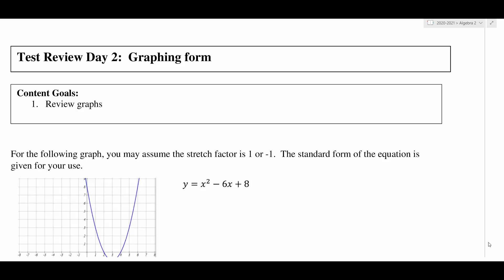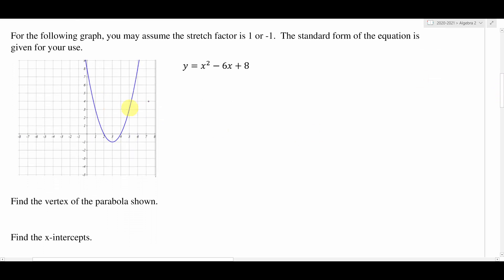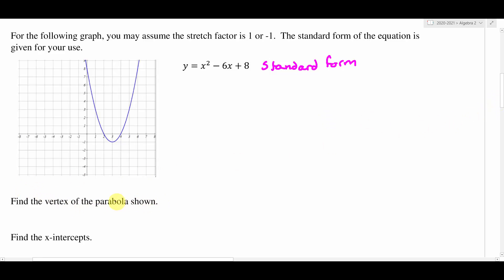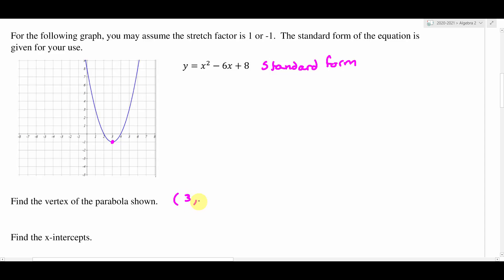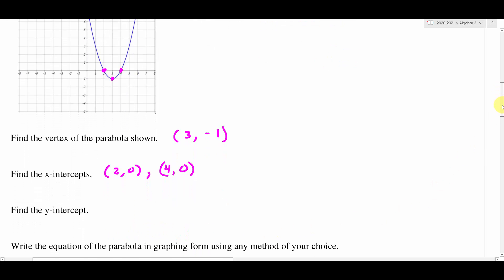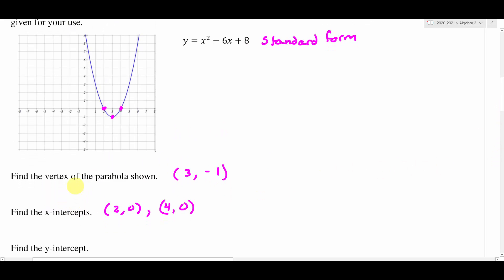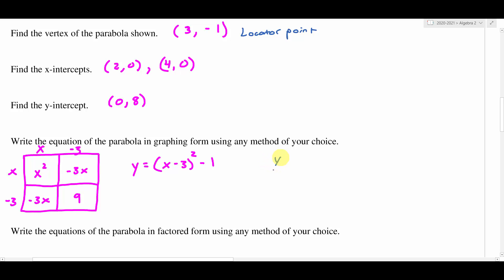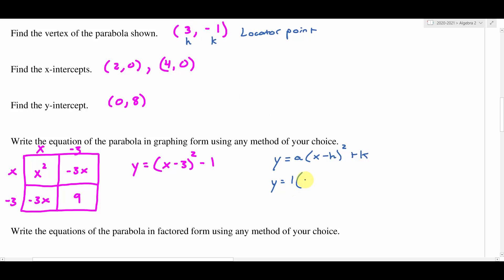Test Review Day 2 October 27th